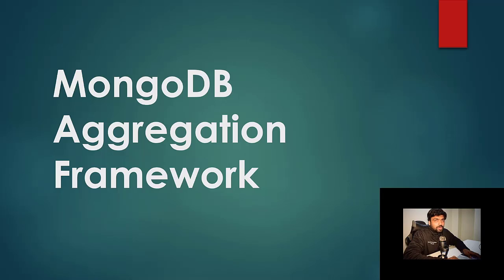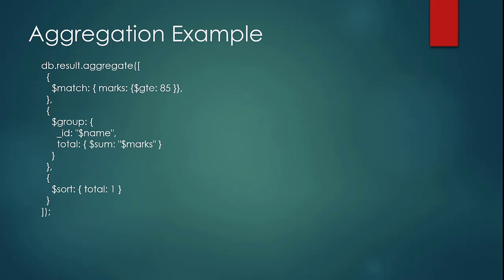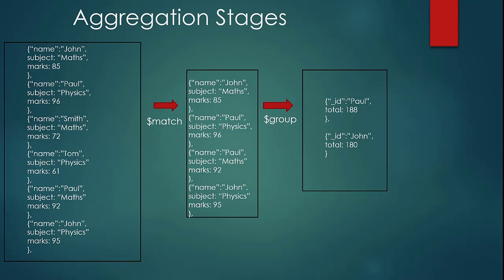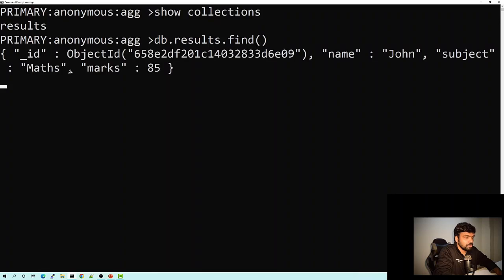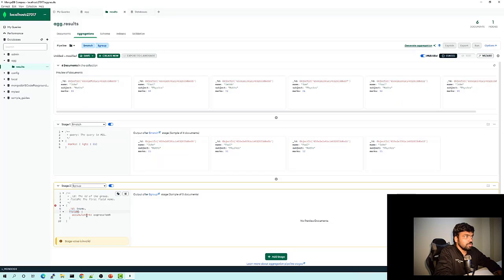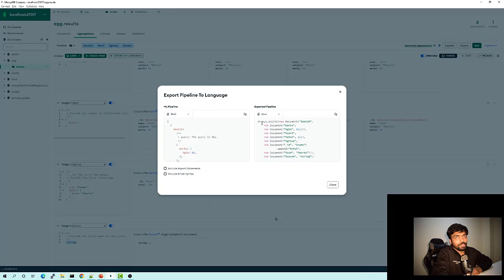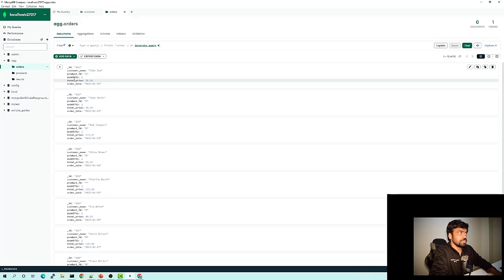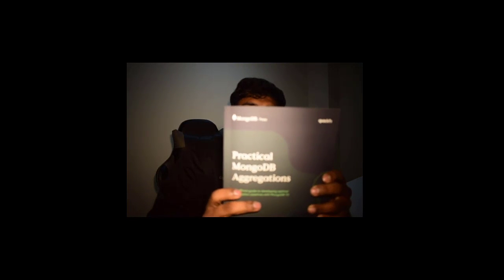MongoDB Aggregation Framework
Dive deep into the world of MongoDB with our latest video on the Aggregation Framework! 🌐 In this tutorial, we guide you through the essentials of MongoDB's powerful Aggregation Framework, empowering you to harness the full potential of data transformation and analysis.

🔍 Explore key concepts like pipeline stages, operators, and expressions, as we demonstrate how to perform complex data manipulations, aggregations, and transformations directly within MongoDB. Whether you're a beginner or an experienced MongoDB user, this video provides valuable insights and practical examples to elevate your data querying and processing skills.

📊 Topics Covered:

Understanding the Aggregation Framework's structure
Exploring various pipeline stages and their applications
Leveraging powerful aggregation operators and expressions

By the end of this tutorial, you'll be equipped with the knowledge to confidently navigate and utilize MongoDB's Aggregation Framework for efficient and effective data processing. Don't miss out on this opportunity to enhance your MongoDB skills and take your database management to the next level!